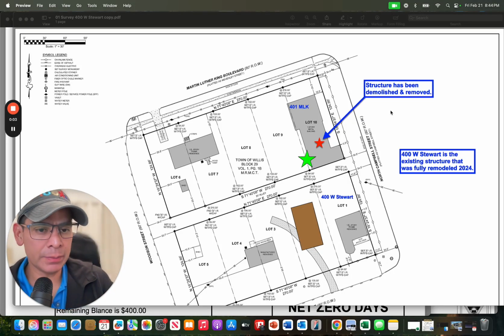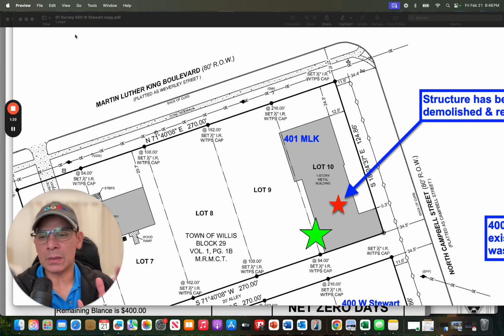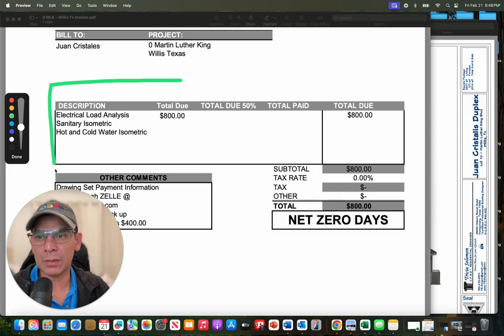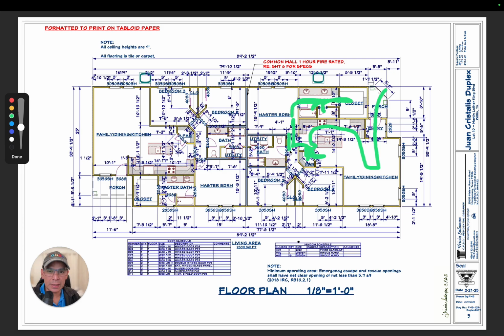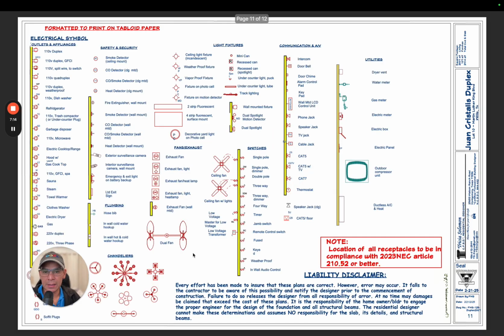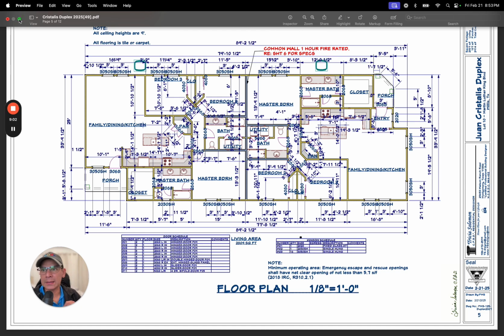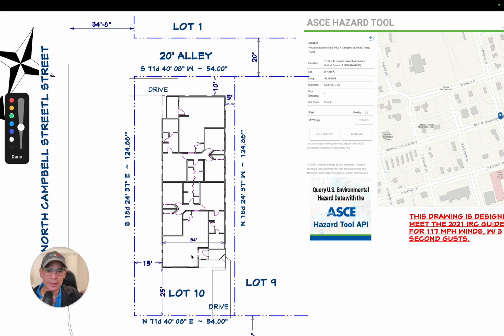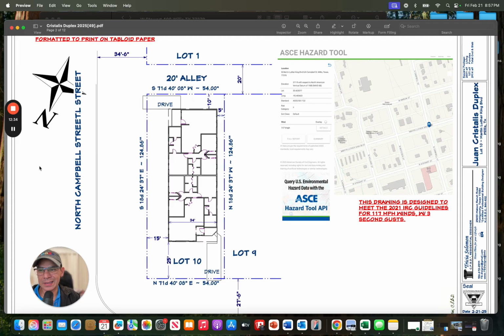Corner Lot Duplex 🏗️ - NOT THE SAME!!!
You’ll discover how we Build Duplexes Ground Up.
Used by hundreds of students to break into the new construction business.

💬 Comment “VSL” if you watched it — I’ll send you a bonus resource!